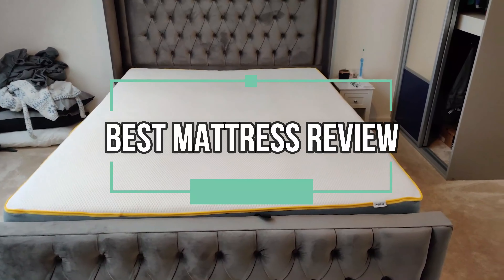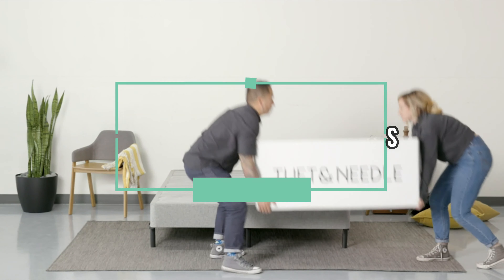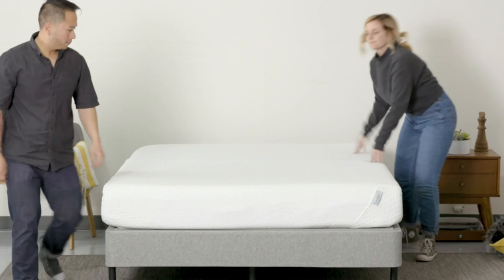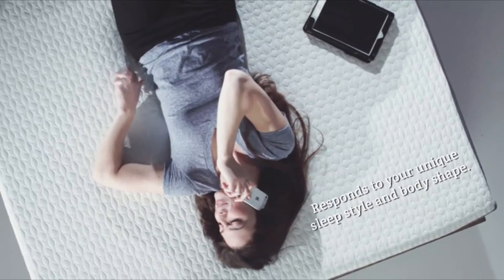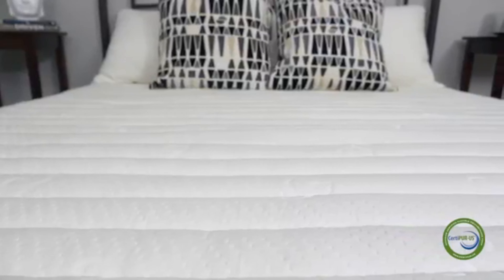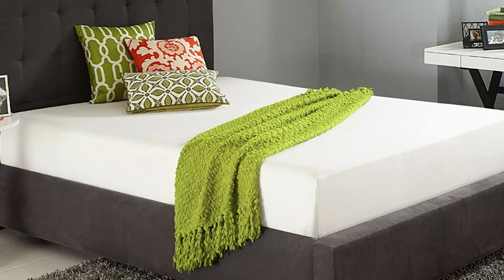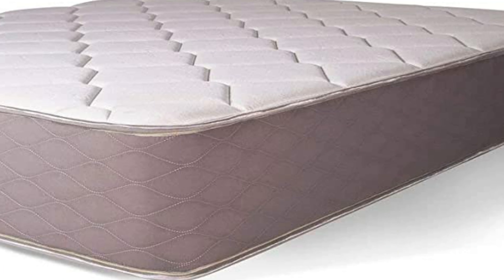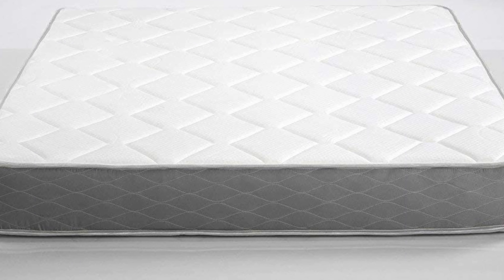Best Mattress Review in 2021 | Popular Mattress Right Now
Are you searching for the 5 Best Mattress of 2021? These are the Top 5 Best Mattress we found so far:
What is Mattress?
What is the best Mattress this year?